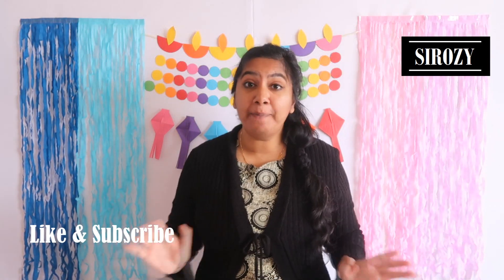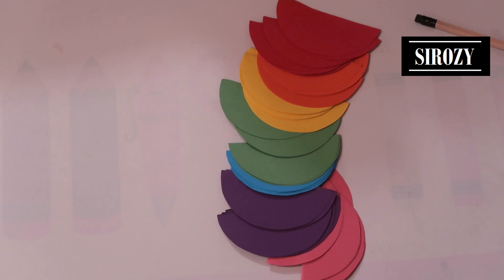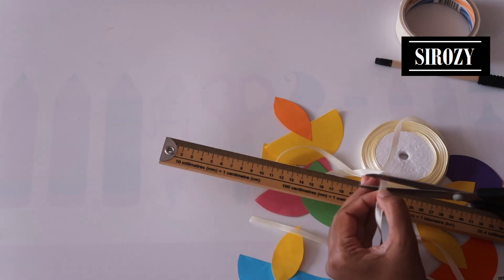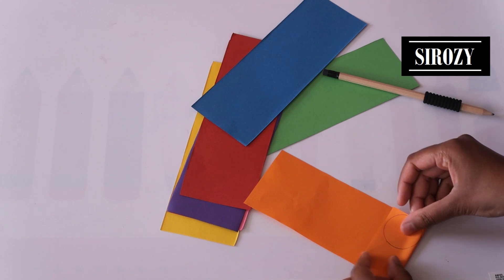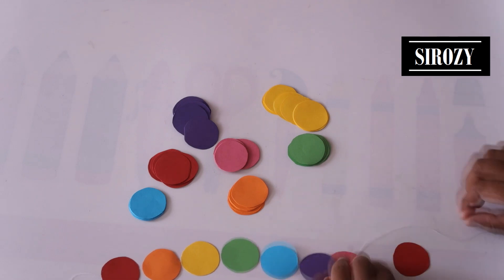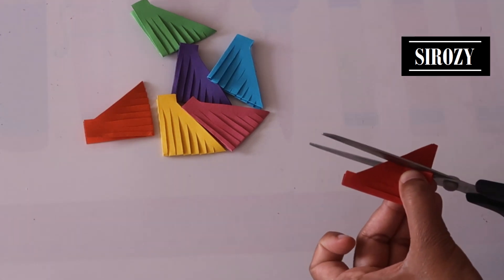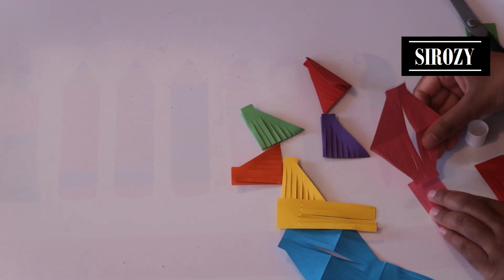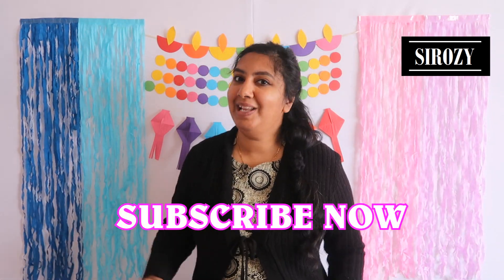3 EASY DIWALI DECORATION IDEAS AT HOME | RAINBOW PAPER CRAFT GARLAND FOR INDIAN EVENTS | DIWALI 2021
EASY & FAST TO MAKE WITHIN A FEW MINUTES AT HOME! Awesome Diwali decoration garland. This is a rainbow themed party decoration. You can use these Diwali decoration ideas for any festive occasion as a party decor for your room.

It can be used as a festive decoration for:
1. Diwali ( also known as Deepavali)
2. Navratri (also known as Navratan)
3. Ganesh Chaturthi Dussera (also known as Dussehra) Chaturthi

Besides these occasion it can also be used as a Holi decoration or a basant decoration for kite festival.

Because these decorations are rainbow themed you can use these decorations for any rainbow, disco or unicorn themed party.

All you need for this decoration is colorful paper. Preferable in the 7 colors of the rainbow.
Paper colors needed:
Blue
Green
Yellow
Orange
Red
Pink &
Purple

In this video I will be showin you how to make 3 DIFFERENT style of garlands for Diwali, which you can use to decorate your space.
1. Paper Diya Garland / Candle Garland
2. Paper Bindi Garland / Circle Garland
3. Paper Lantern Garland / Kandil Garland which also looks as small kites decoration.